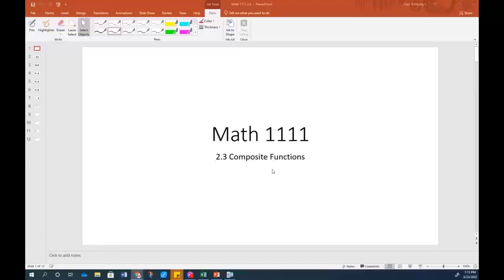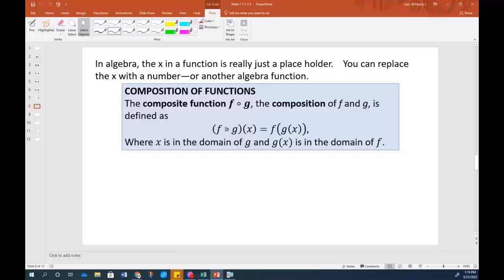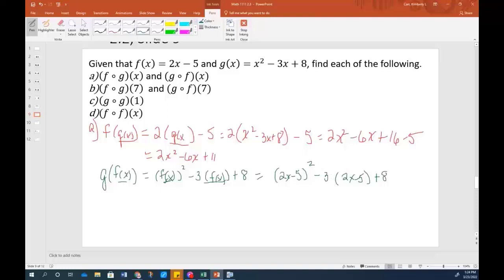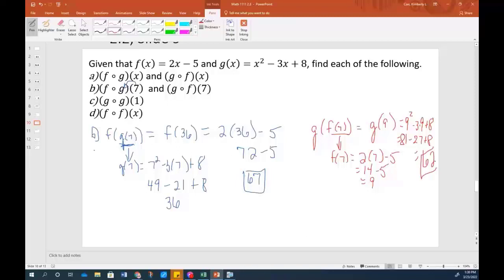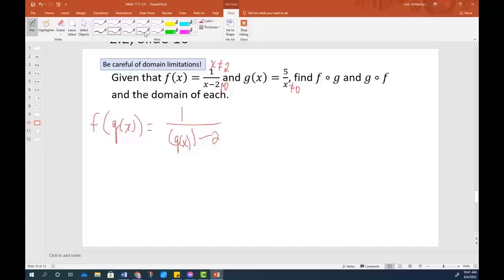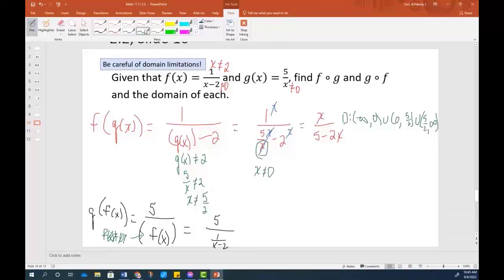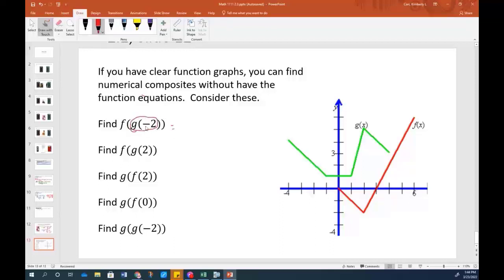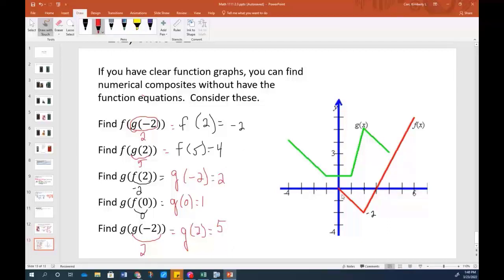M1111 Section 2.3 (6th ed.)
The Composition of Functions